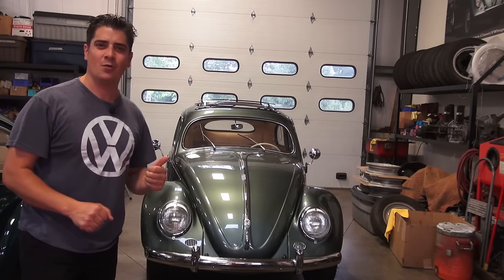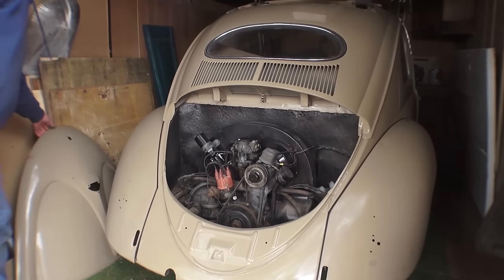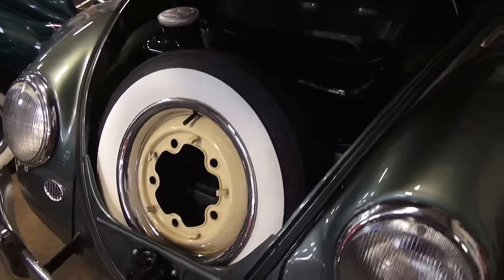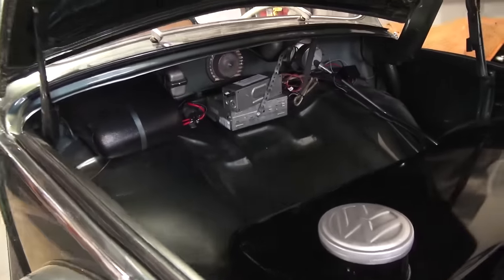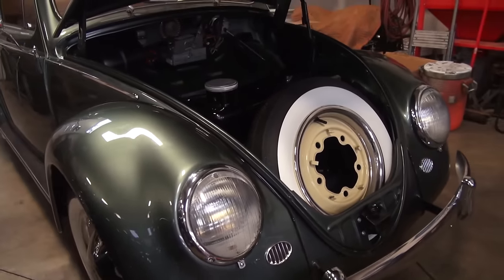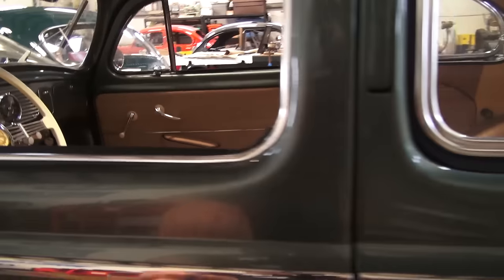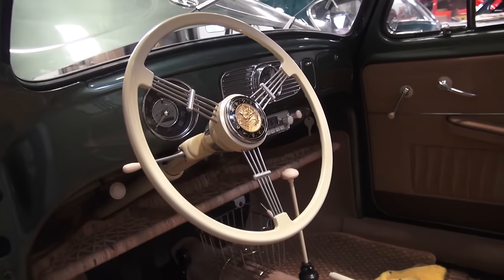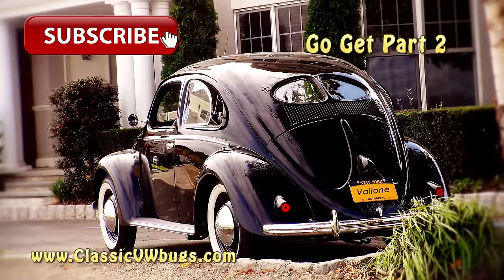Classic VW BuGs 1954 Ragtop Oval Beetle Build-A-BuG Completion Project Part 1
This is part 1 of a short video on one of our Build-A-BuG projects that we are almost finished with.  A 1954 Oval Window Ragtop, 3 fold Sunroof.  This was a body off restoration made to show museum quality.

Chris Vallone